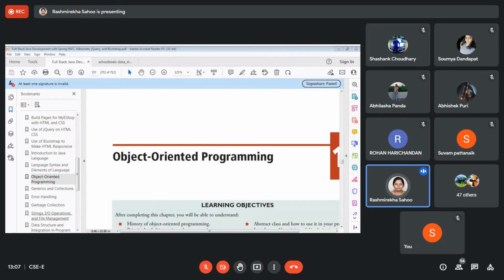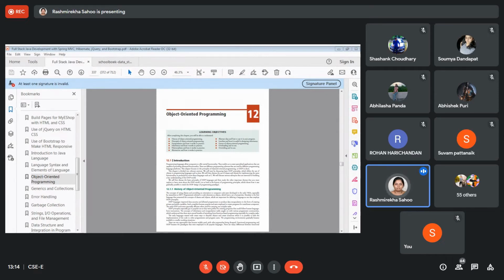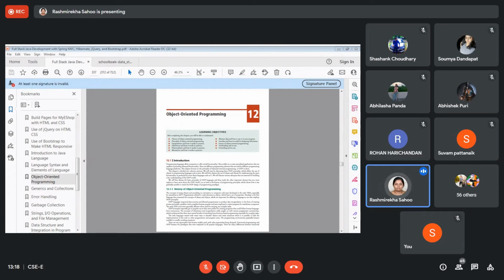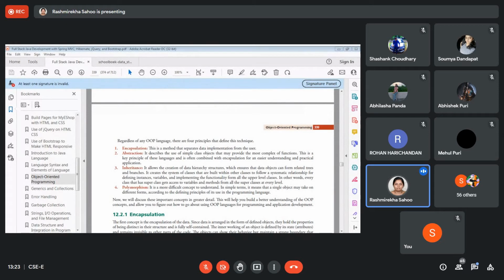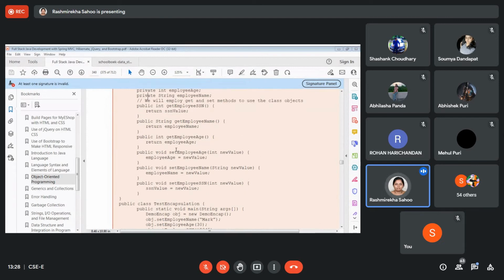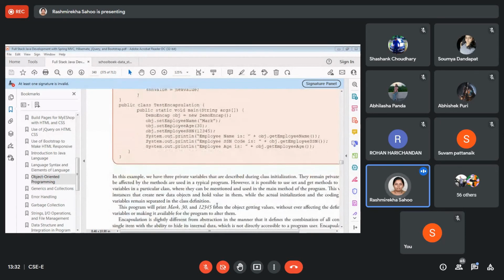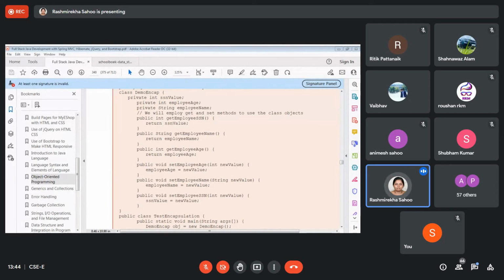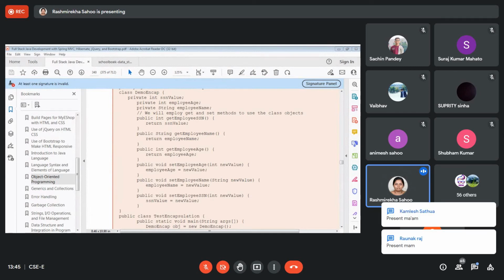CSW class recording dated 10/1/2022